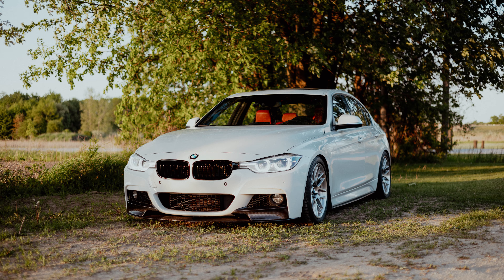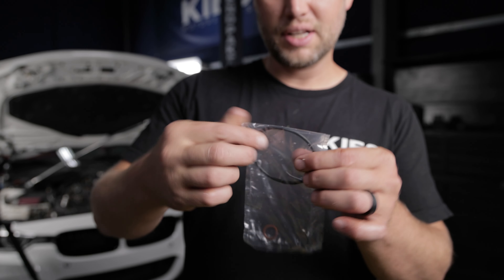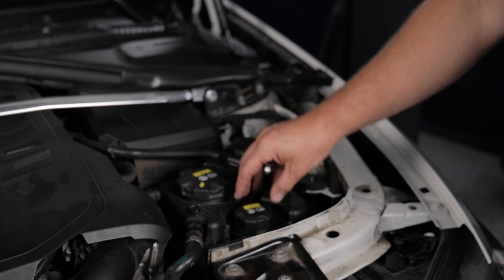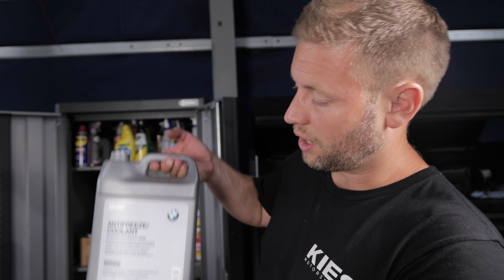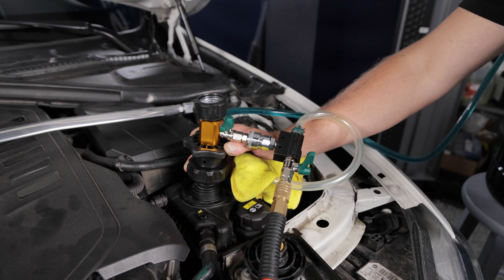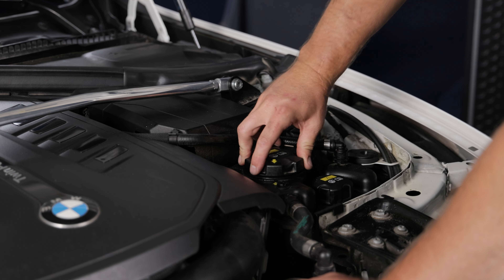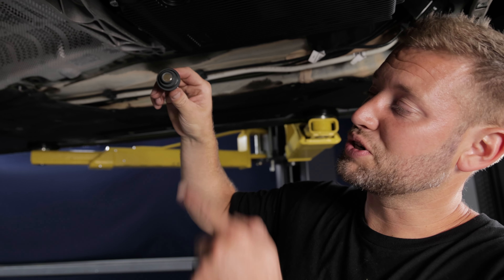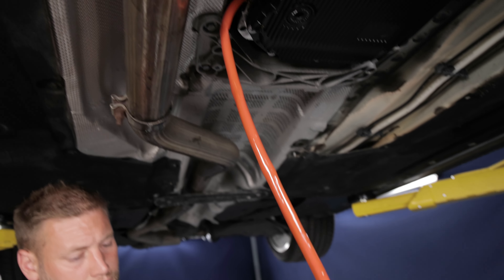How to Change EVERY FLUID in Your BMW | OIL, COOLANT, ZF 8 SPEED, DIFF, BRAKES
In this video, Bryan and I change EVERY fluid on my 2017 BMW 340i. We changed the oil, coolant, differential fluid, transmission fluid and brake fluid. As with any DIY, work at your own risk.

While these fluids are fundamentally simple to change, a lift will make some of them MUCH easier to change. Big thanks to Bryan and Kies Motorsports for offing his expertise and access to his shop!

SUPPLIES
Oil (x7 liters - uses 6.5L) Liqui Moly Top Tec 6600 0W-20
Oil filter Mann HU 6022z
BMW coolant (x2 gal. coolant, x2 gal. distilled water)
Vacuum bleeder
Differential fluid (x2 bottles)
Large syringe
Transmission fluid: Liqui Moly Top Tec 1800 ATF (X7 liters)
Aluminum transmission pan
Brake fluid (x4 bottles) Liqui Moly Race
Brake bleeder